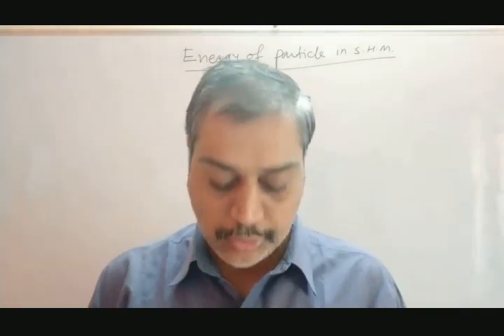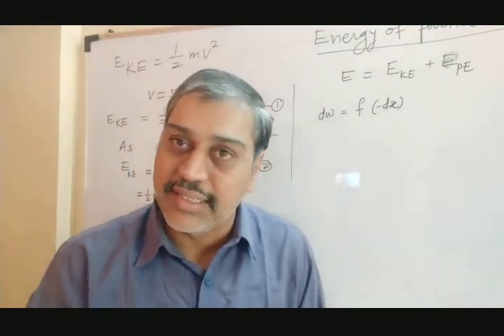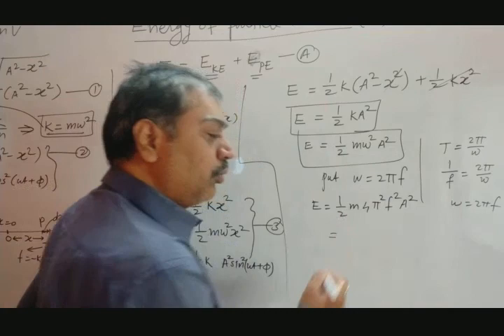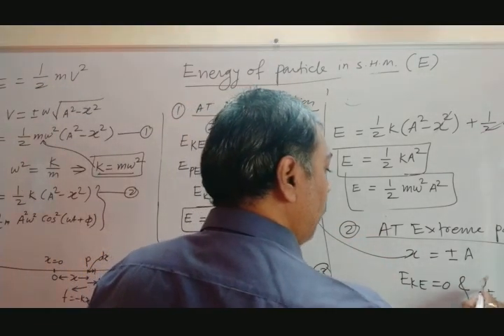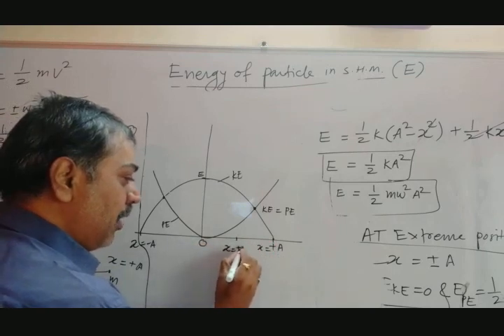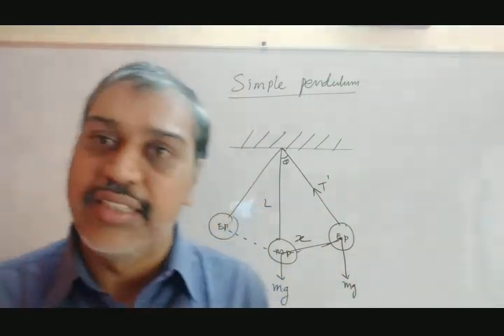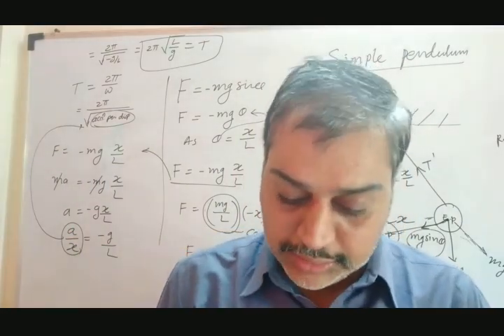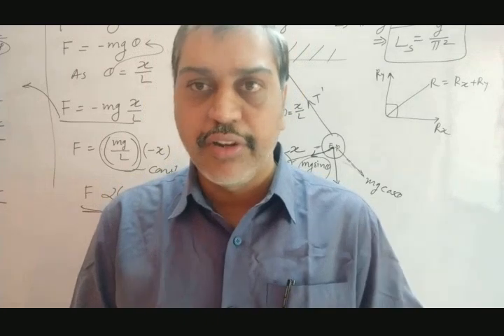Oscillation video 4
12th science maharashtra state board